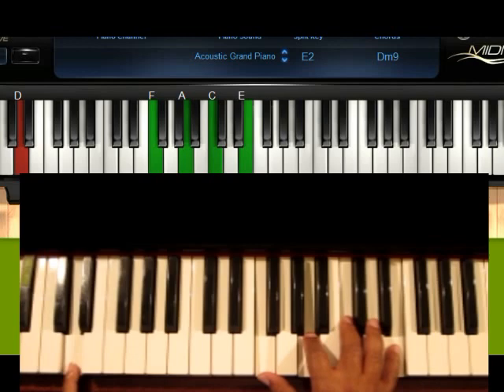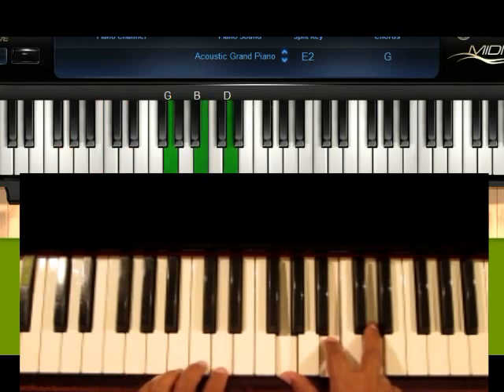Because Of Who You Are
Intermediate Level - "Because Of Who You Are" in the key of "F".